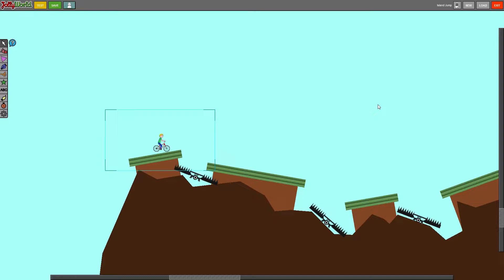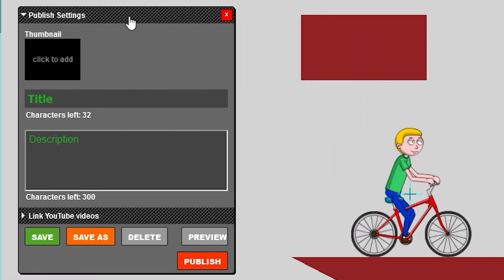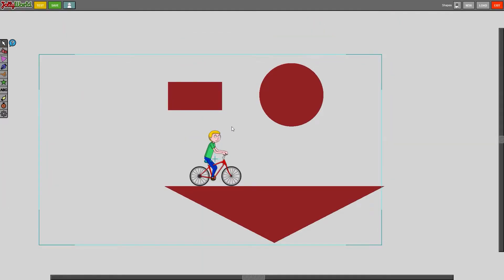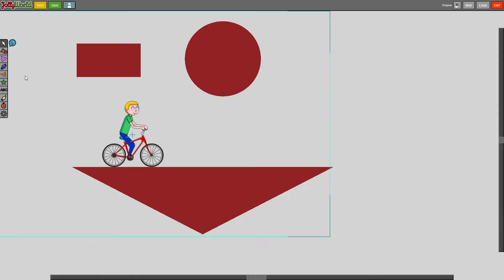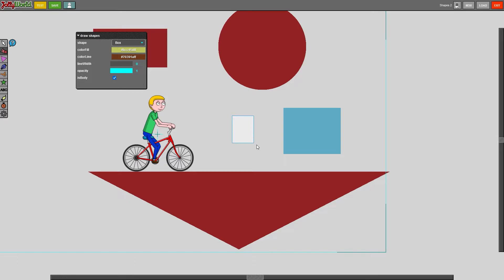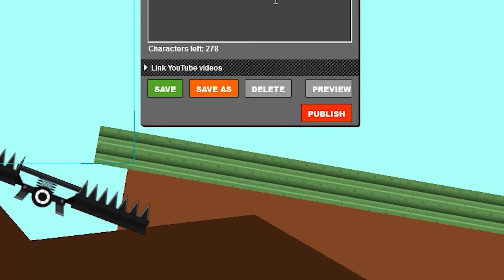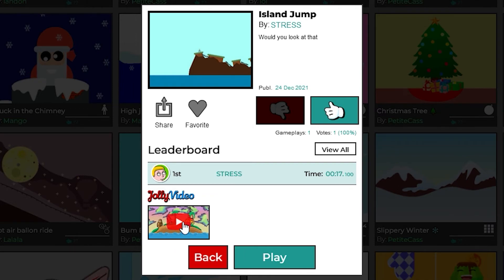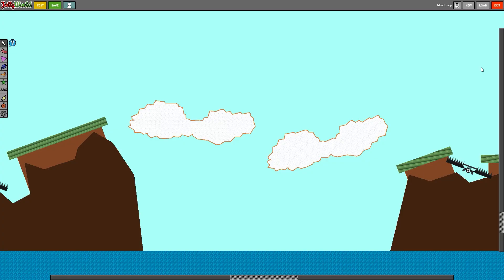Saving, Loading & Publishing | JollyWorld Tutorial #6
In this tutorial I'll teach you how to save, load and publish your level, as well as some other useful tips and tricks.
0:10 How to open an empty level
0:30 How to save
0:55 How to load
1:01 How to add a thumbnail
1:30 Overwriting your level
1:50 How to save a second version
2:20 How to publish your level
2:34 Where to find your level
3:11 Adding to favorites